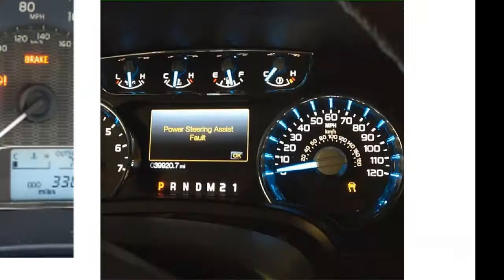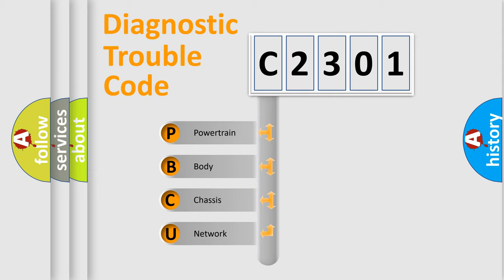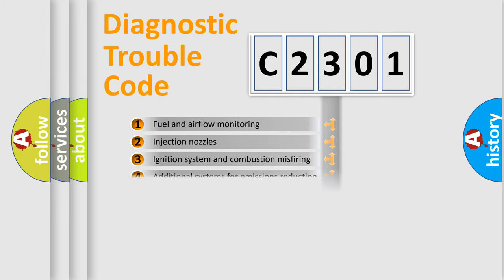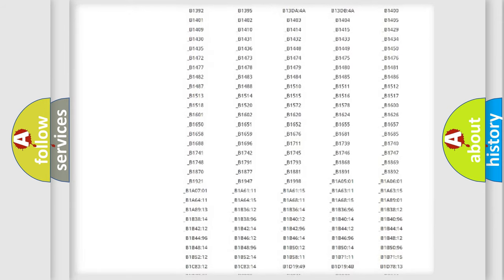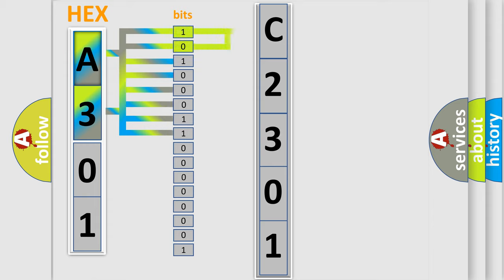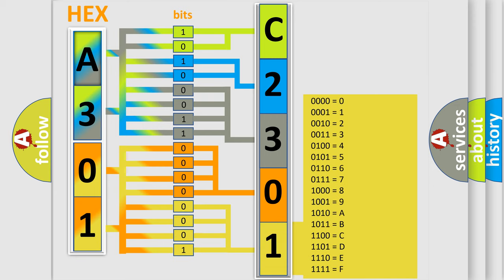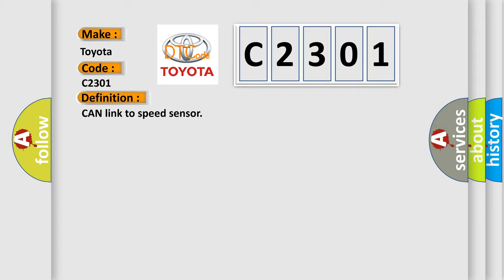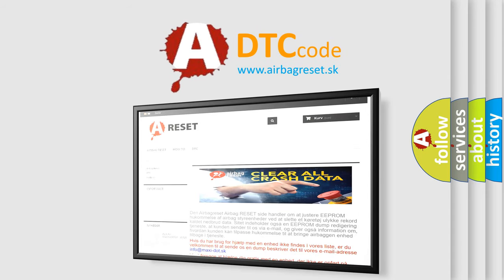DTC Toyota C2301 Short Explanation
Contents:
0:21 Basic DTC analysis according to OBD2 protocol standard.
1:48 Insight into programming
2:58 A diagnostically understandable description of the Diagnostic Trouble Code
3:05 Basic error definition

Make:
Toyota
Code:
C2301
Definition:
CAN link to speed sensor
Description: